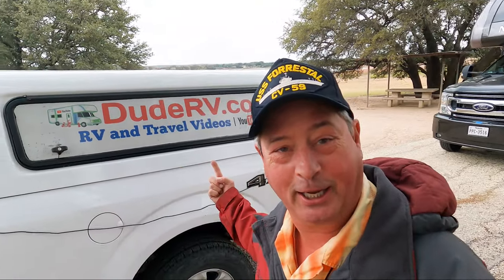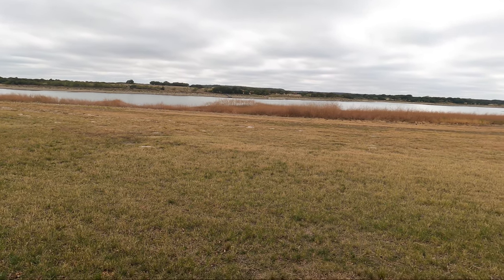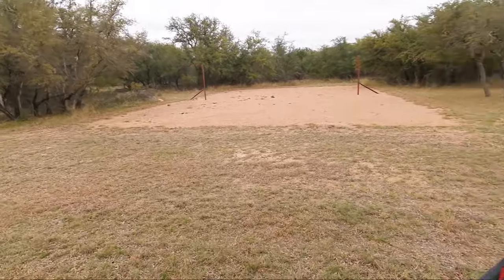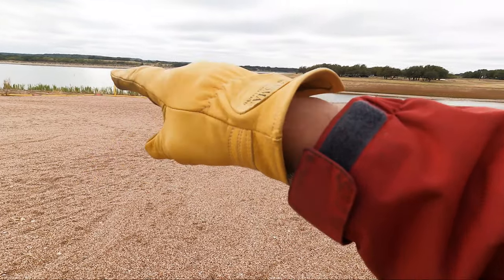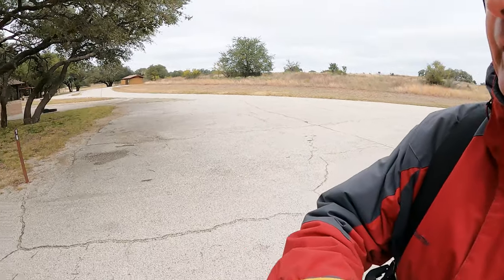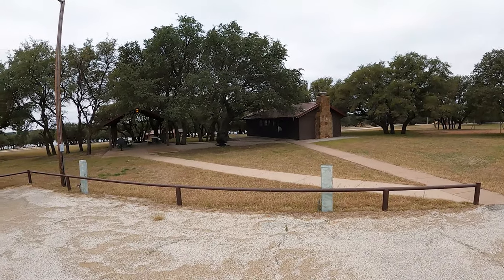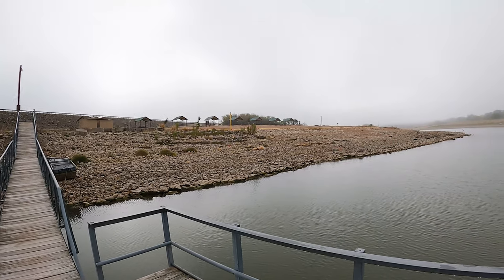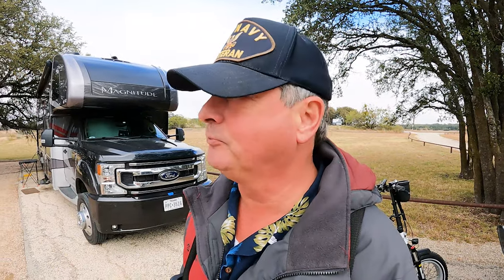A Very Surprising Visit To Hords Creek Lake – Camping At Friendship Park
After having several different viewers suggest that I pay a visit to Hords Creek Lake and do some RV camping at Friendship Park and explore all of the “stuff”. I was very much amazed by what I found at this USACE campground!
One of the big things that jumped out at me about Hords Creek Lake was the number of group facilities available for RV groups. Friendship Park features one group shelter that has RV connections for as many as 30 RVs!
Hords Creek Lake was quite low at the time of my visit and most of the water access features were high and dry but one can clearly see that when the lake is at normal levels then this is truly a fun summer location.
Join on my surprising visit to Hords Creek Lake and camping at Friendship Park.